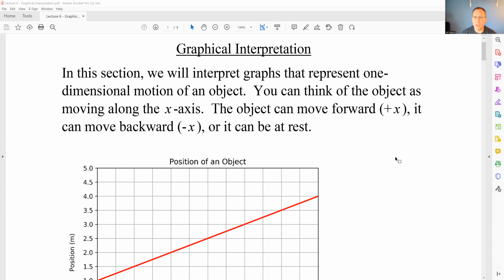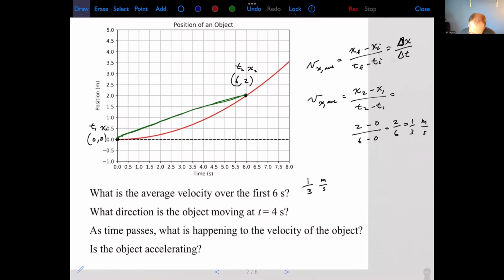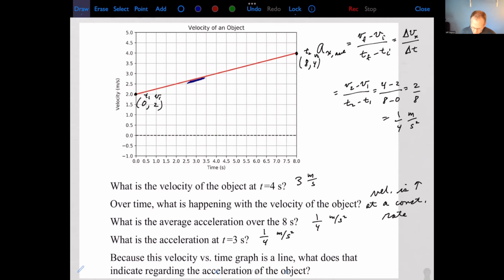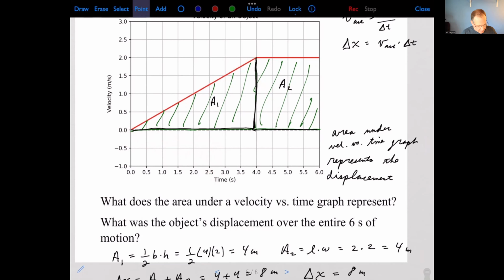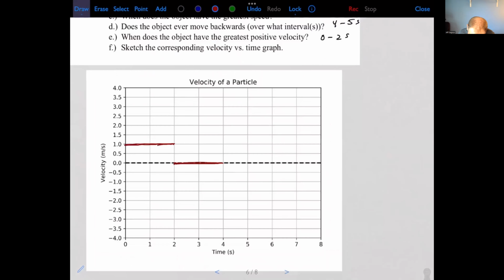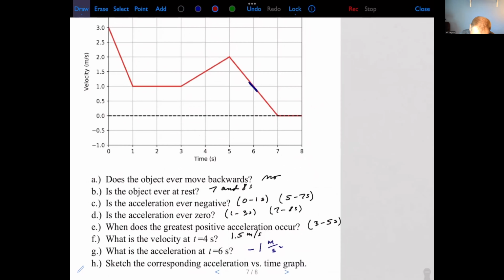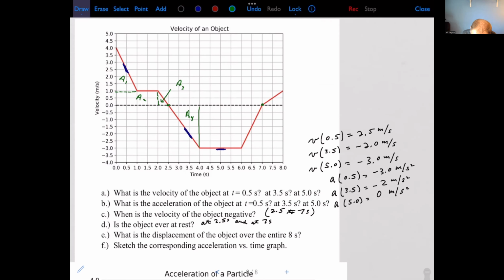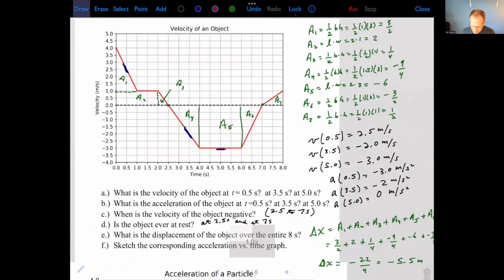Physics 205 Lecture 6 Graphical Interpretation